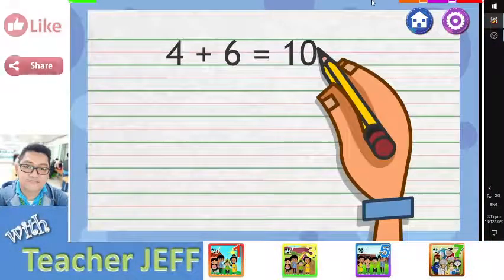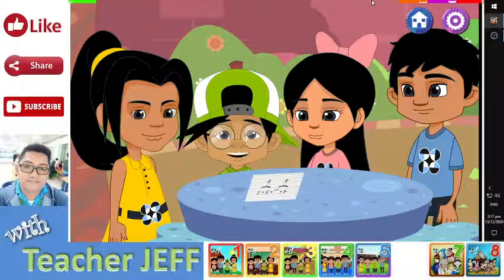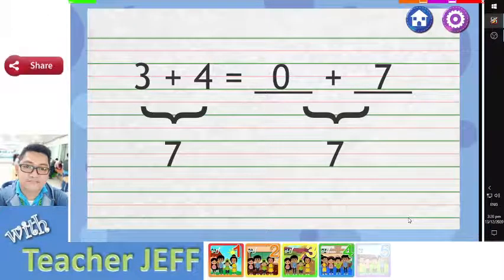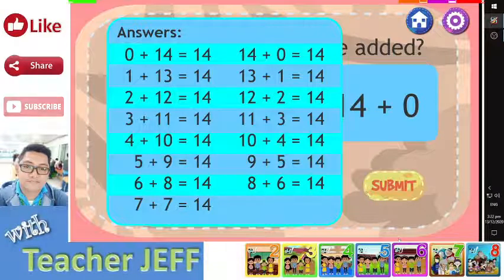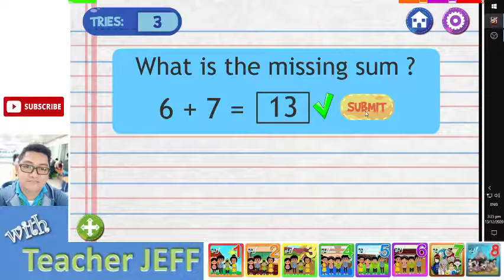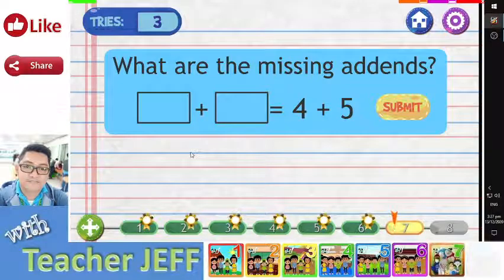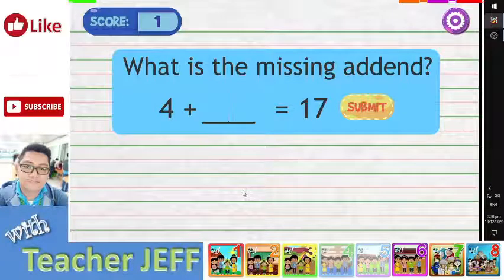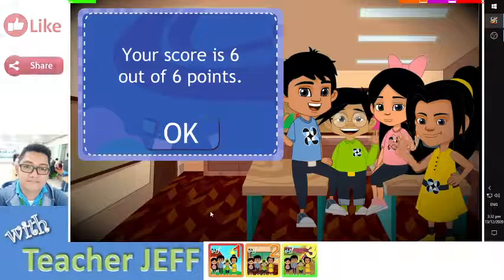MATH Grade 1 Lesson 8 Finding the Missing Addends or Sum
Mathematics Grade 1 Lesson 8:  Finding the Missing Addends or Sum
- This lesson will teach you how to determine the missing addends or sum

The DOST Courseware is an Educational Course packed in a software to help supplement our Teaching and Learning of Science and Mathematics.

Search: Dost Courseware from Google Playstore
DOST Courseware is made possible through the Science Education Institute (SEI-DOST) in partnership with Advanced Science and Technology Institute (ASTI-DOST), Department of Education (DepEd, Philippine Normal University (PNU), Philippines-National Institute for Science and Mathematics Education (UP-NISMED)